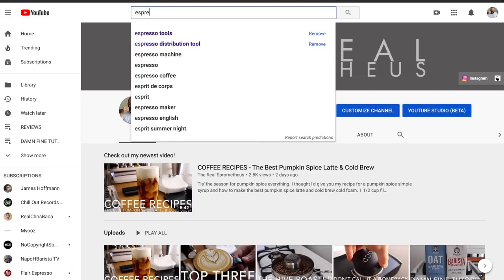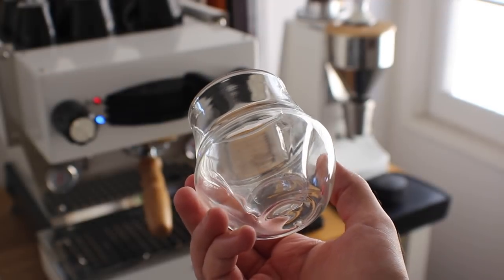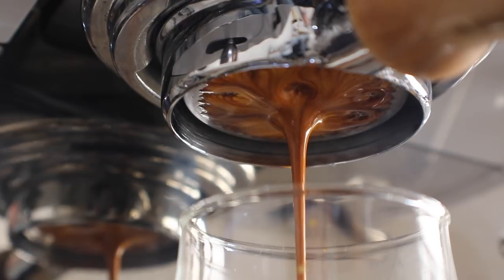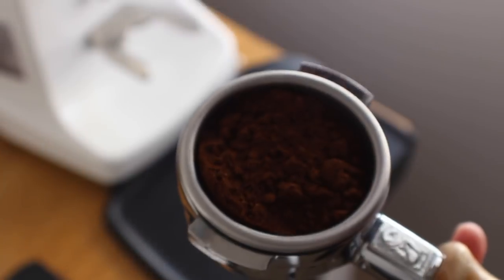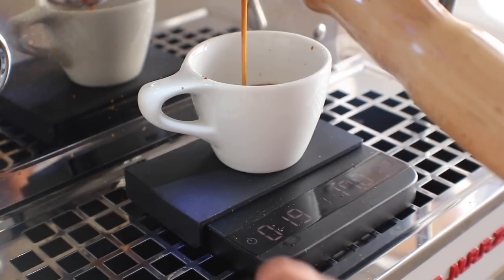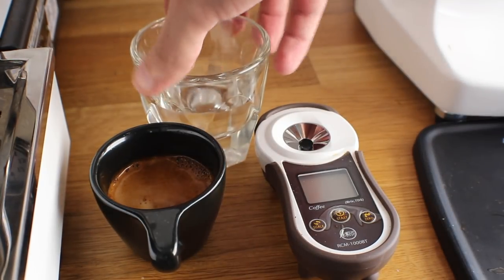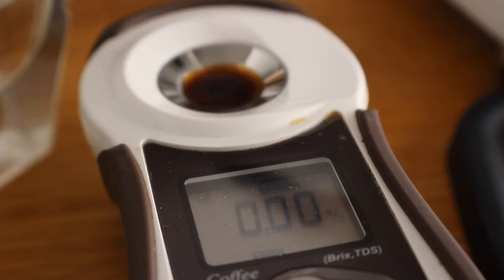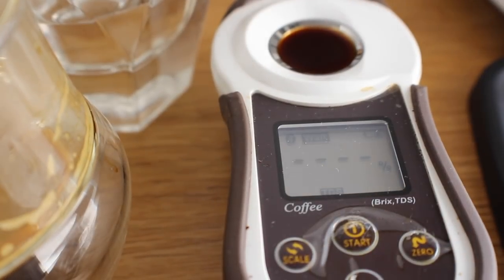KRUVE PROPEL - Start Swirling Your Espresso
If the James Hoffman video about stopping swirling your espresso bummed you out, then you should probably watch this video.  Even if it didn't, you should still check out the newest espresso glasses on the block.